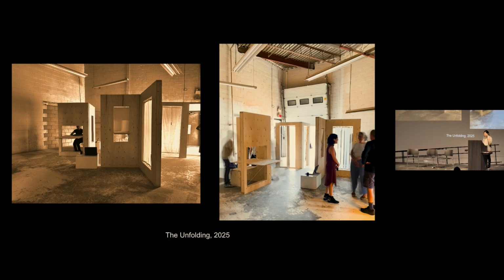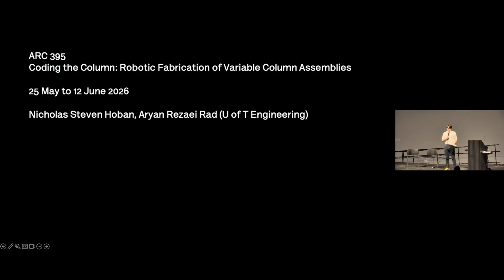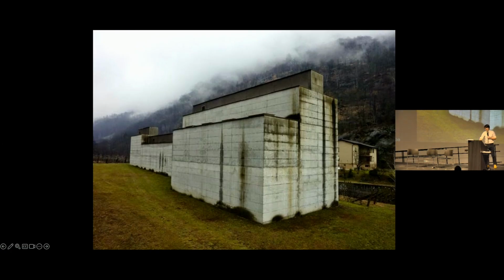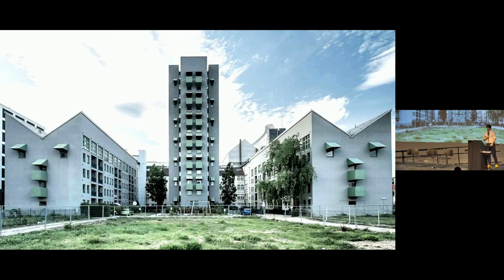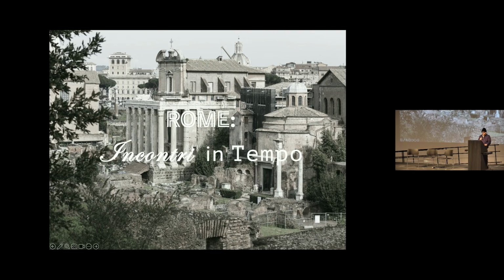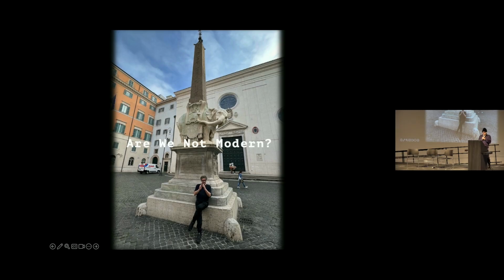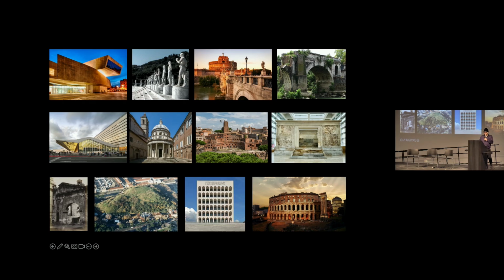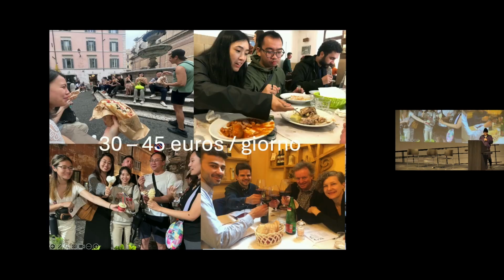Summer 2026: Study Abroad, Design-Build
For more information about the John H. Daniels Faculty of Architecture, Landscape, and Design at the University of Toronto, visit us